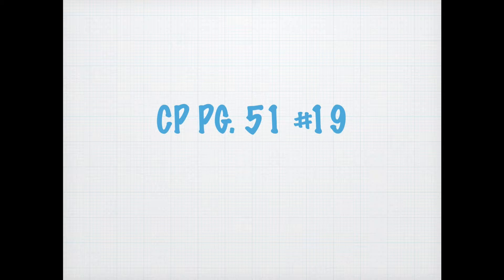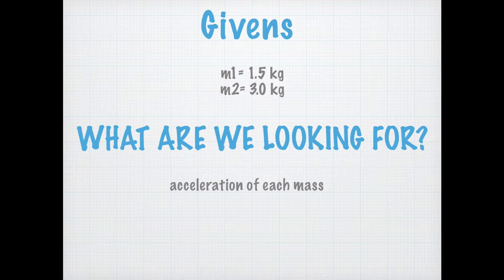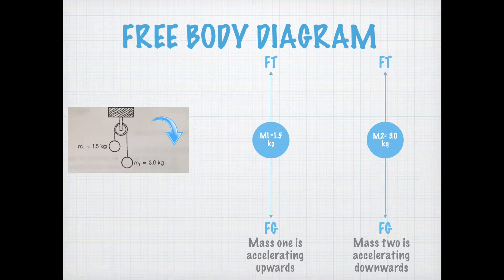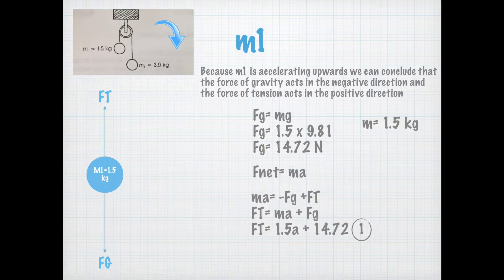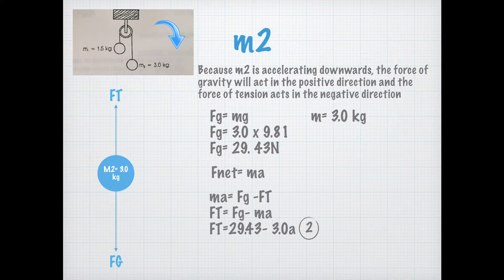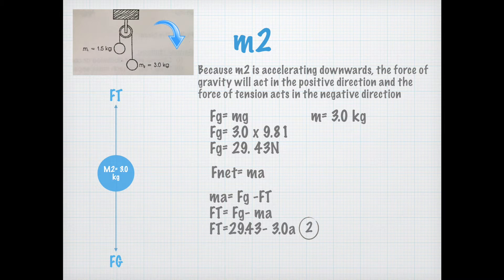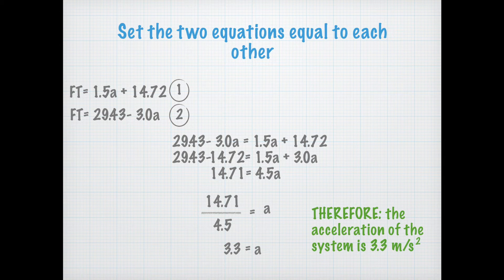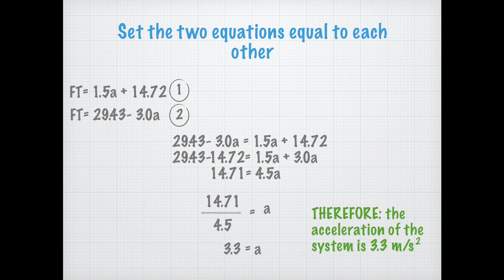Pg. 51 #19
Solution for course pack Pg. 51 #19